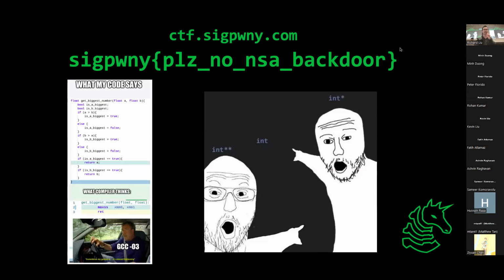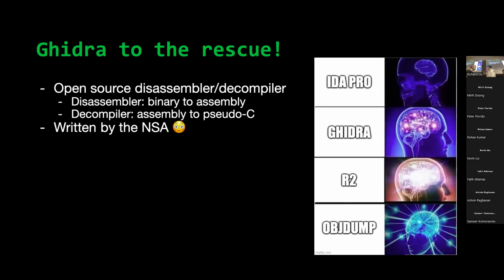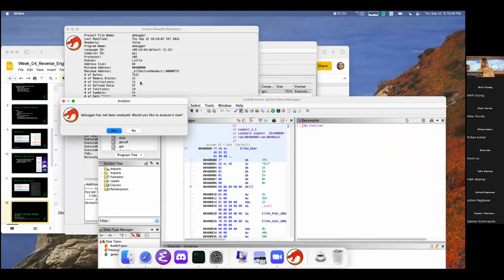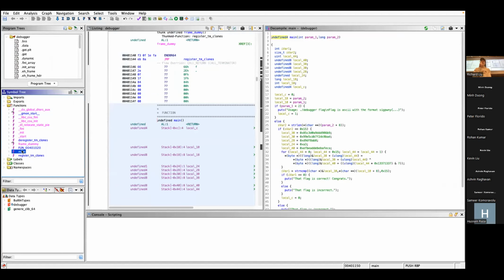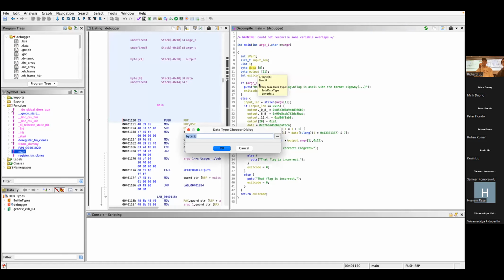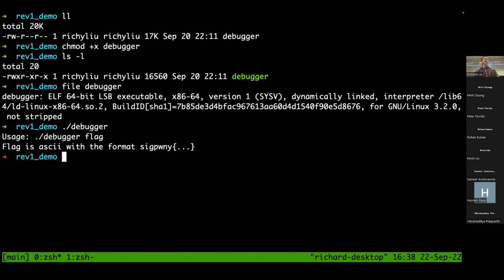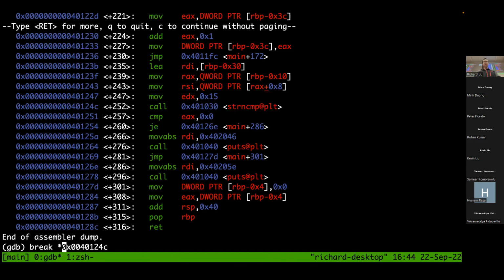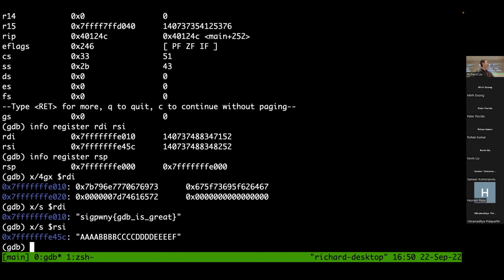FA2022 Week 04: Reverse Engineering I (2022-09-22)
This meeting covers the fundamentals of reverse engineering, using tools such as Ghidra and GDB to determine how an x86 binary works. Recorded on 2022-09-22.

This meeting was run by Richard and Pete.

For more information about SIGPwny and to get the slides for this meeting, go

Timestamps:
Announcements / Overview - 0:00
Talk - 1:50
Ghidra Explanation - 7:50
Ghidra Demo Start - 12:00
Waiting - 14:05
Ghidra Demo Resume - 19:30
GDB Explanation - 26:40
Demo - 32:40